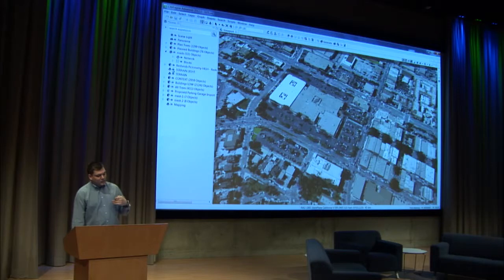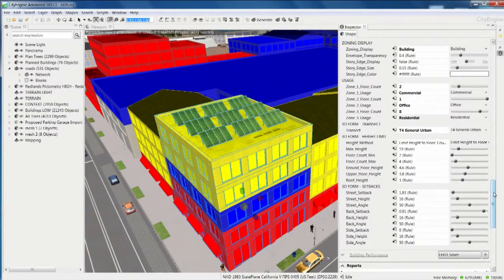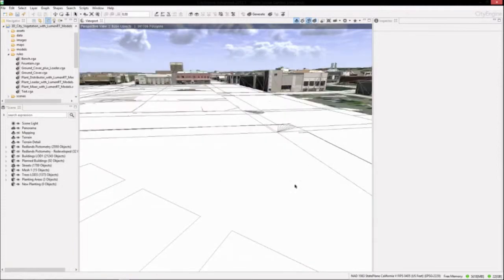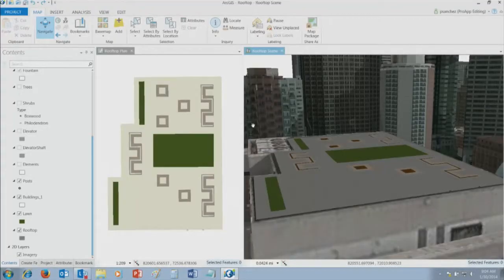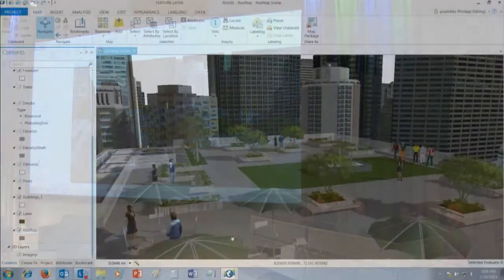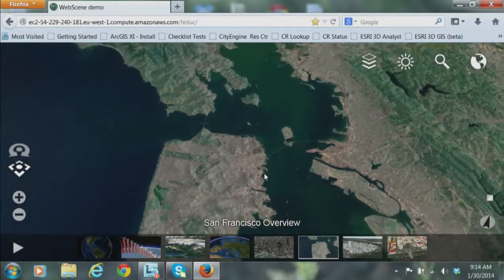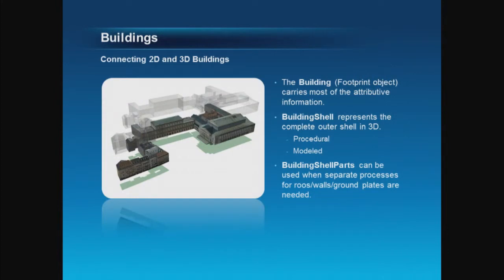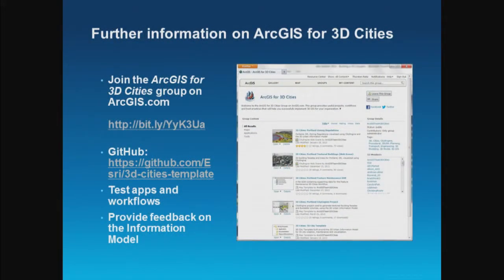Esri 3D Team Showcase of 3D GIS Technology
Eric Wittner, Esri 3D technology evangelist, Brooks Patrick, CityEngine solutions engineer, Phil Sanchez, editor ArcGIS Pro, Nathan Shephard, 3D visualization team manager, and Sean Morrish, 3D product engineer, showcase Esri’s latest 3D GIS capabilities.